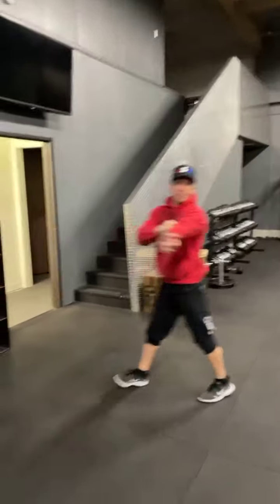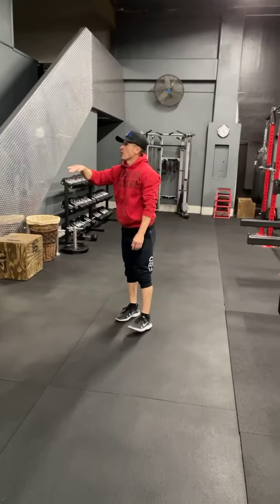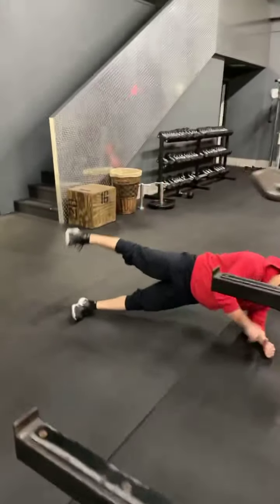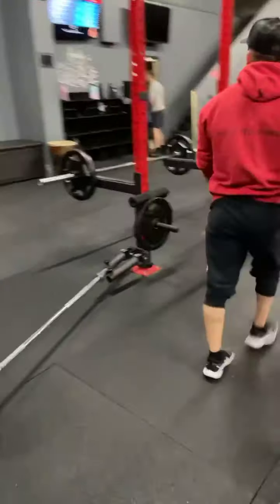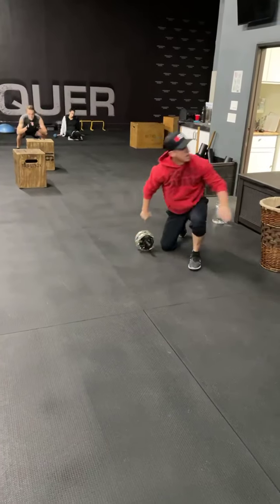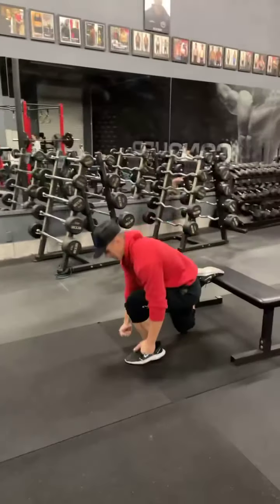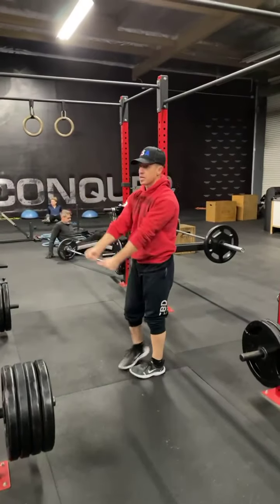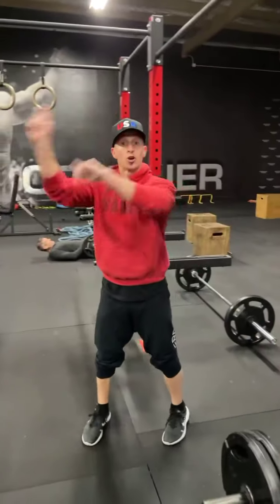Monday 11-16-20 sweaty betty